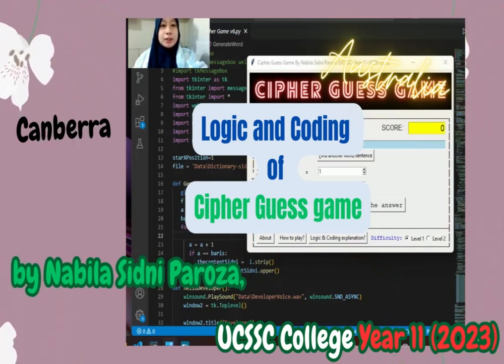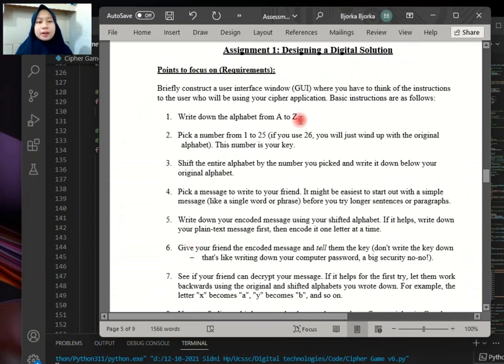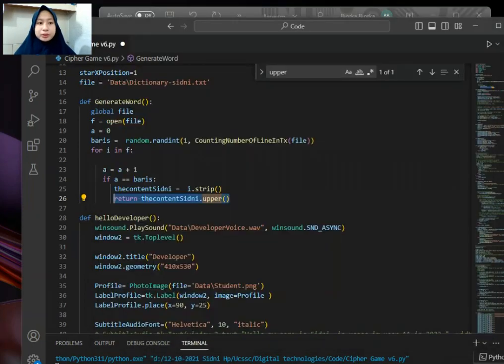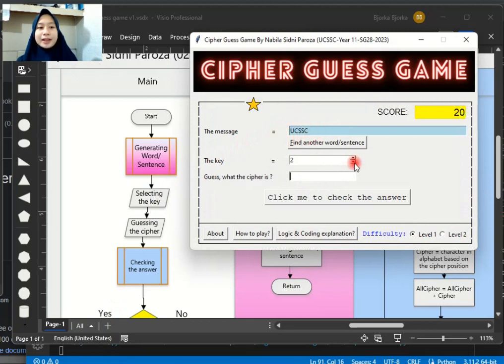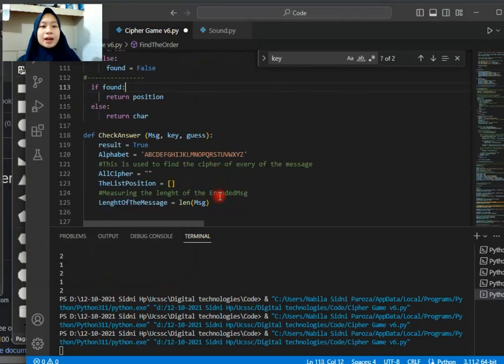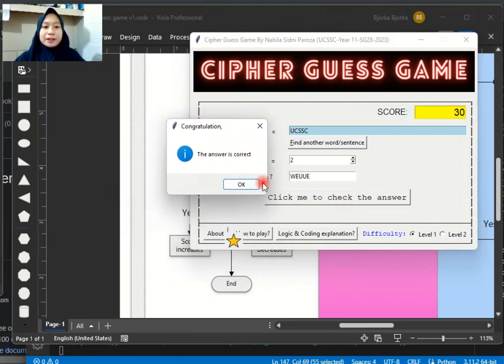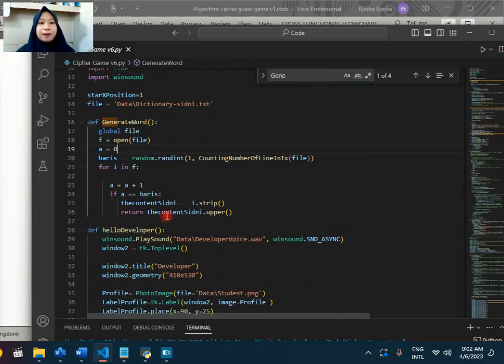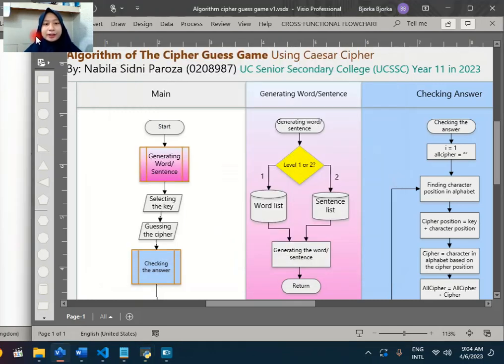The logic and coding of the Cipher Guess Game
This game was developed using python 3.11.2 with tkinter library. This game is an assignment for subject of digital technologies in term 1 (2023) in year 11 at UCSSC Australia (Canberra).  Development started from 21st March 2023 until 6th April 2023.
The game will generate a random message or sentence. Then, the player should guess the cipher of the message. The game employs Caesar cipher.
This video has 4 topics, i.e.:
1. Introduction
2. How the app uses cipher Caesar method
3. How the app accommodate the scenario in assignment
4. how the app generates randomly a word or sentence